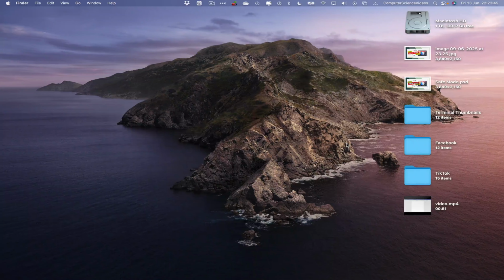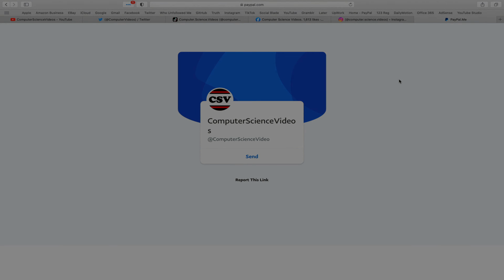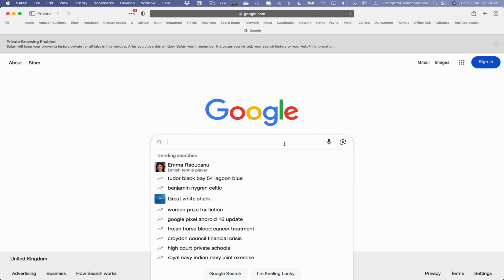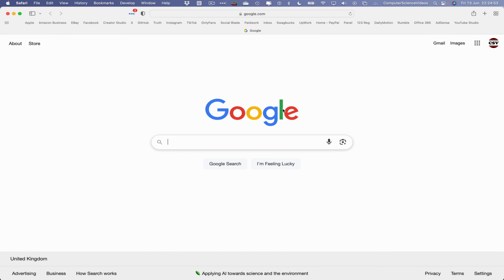3 Different Ways to ENHANCE Your Web Browsing Experience On a Mac | New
3 Different Ways to ENHANCE Your Web Browsing Experience On a Mac | New